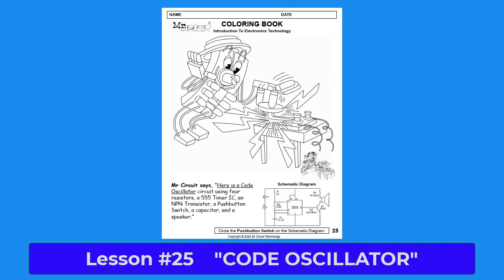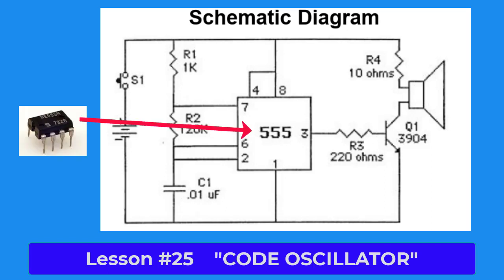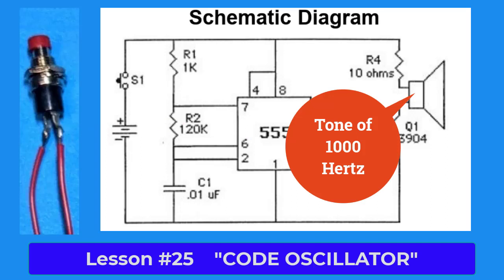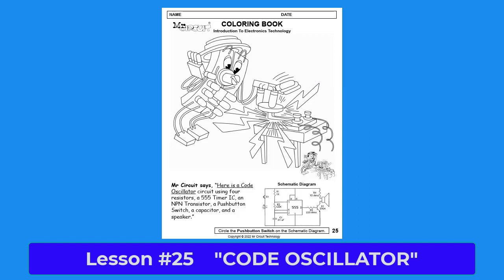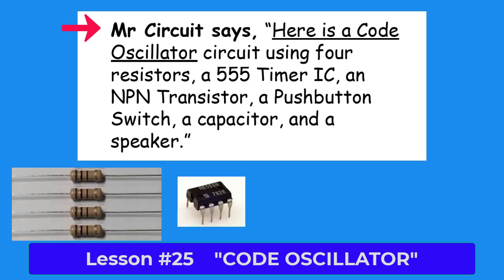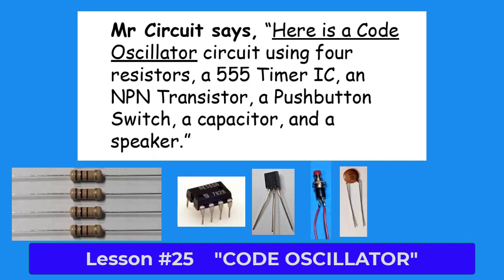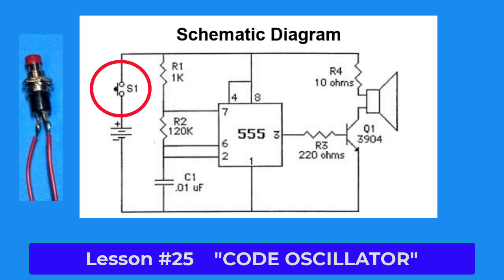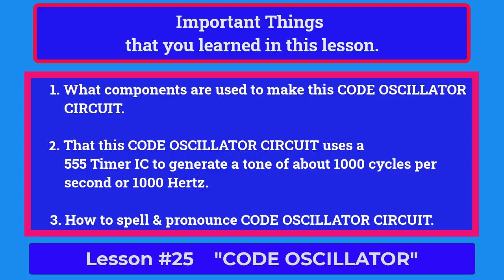Lesson 25 "Here is a CODE OSCILLATOR CIRCUIT"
This is an activity-lesson to teach you about a CODE OSCILLATOR CIRCUIT. To buy Mr Circuit Books, Labs and Kits, go to our Thank You from all of us here at the Mr Circuit Technology Company.